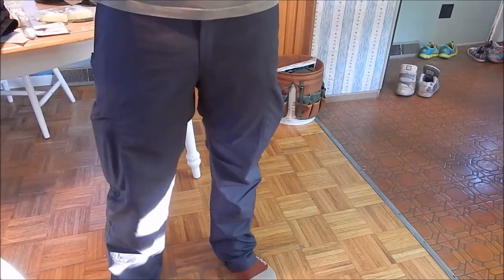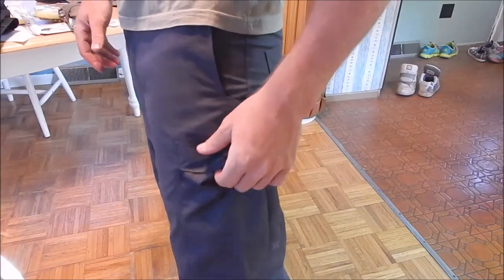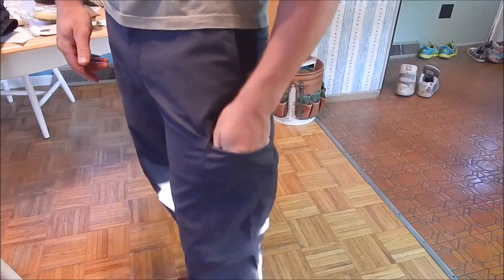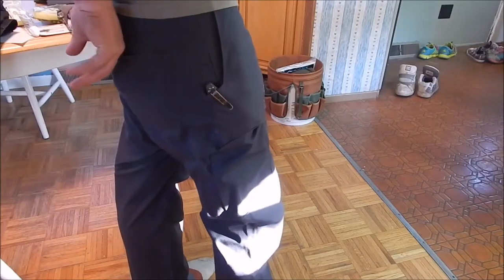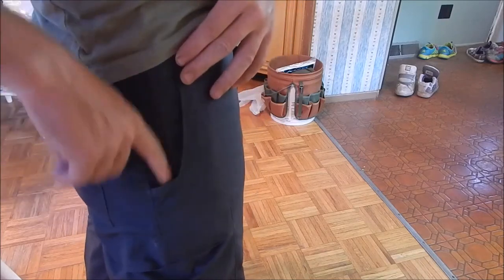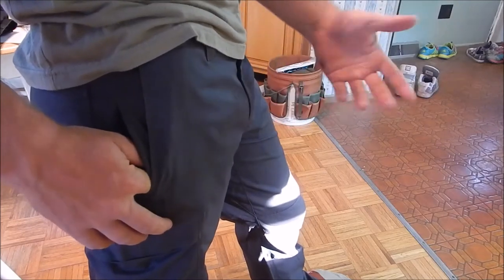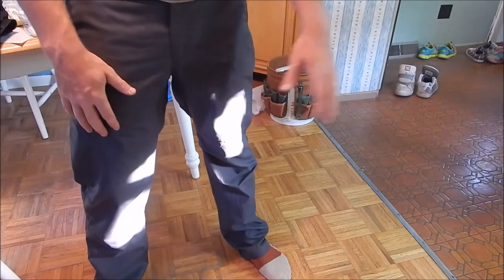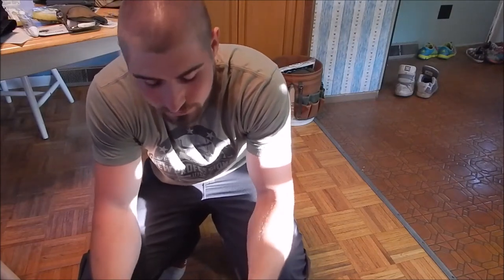Vertx Phantom Featherlite Tactical Pants review